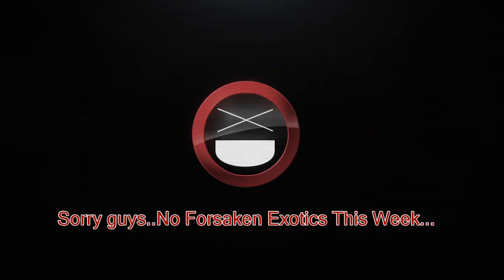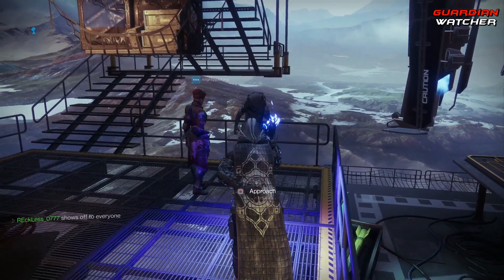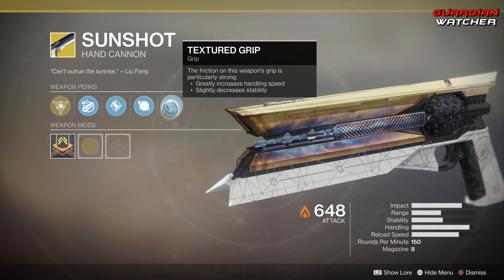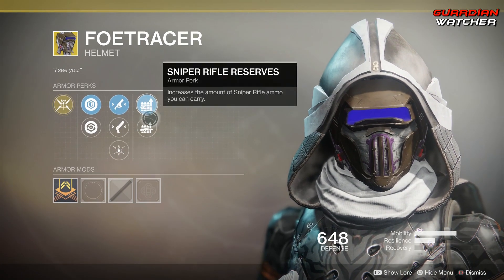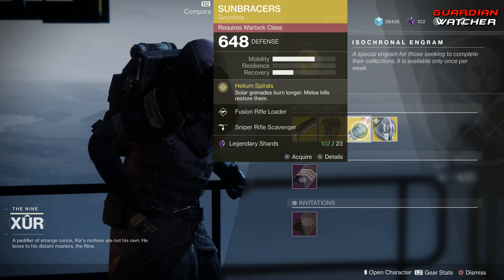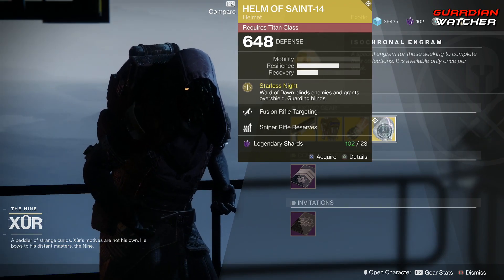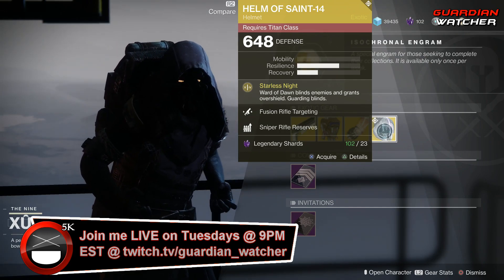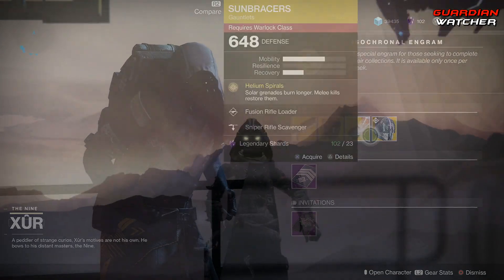Destiny 2 Xur - Week 81 Recommendations! March 29th 2019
Let's check out Xur’s location for March 29th 2019 (Week 81) of Destiny 2, his inventory including exotics, Fated Engram & I’ll give you my recommendations for this week. 3/29/19

Tier Scale:
T1: The Best (Top Tier)
T2: Very Good
T3: Ok
T4: Not Good
T5: Bad (Terrible)